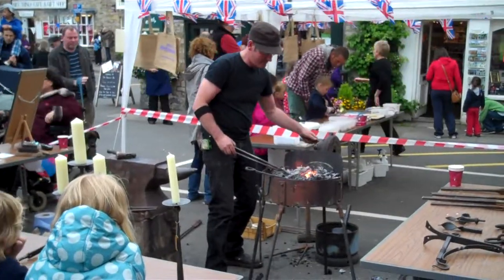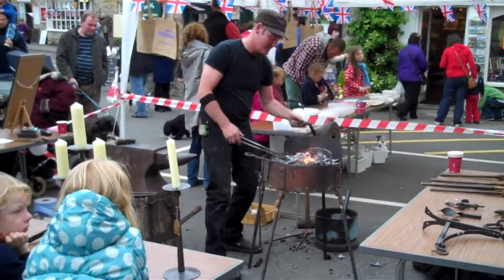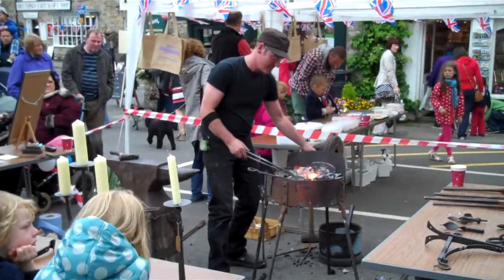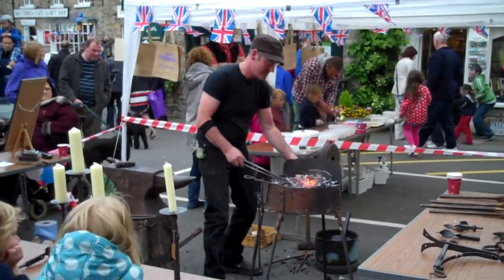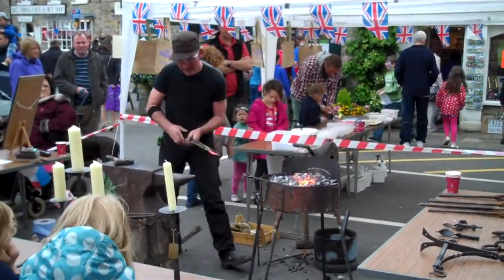A Craftsman at Work.MP4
Matt Dwyer from the Saltbox Gallery in Helmsley demonstrating his forging skills.